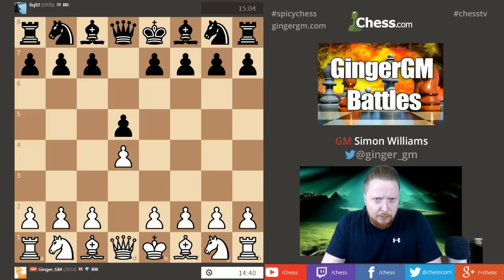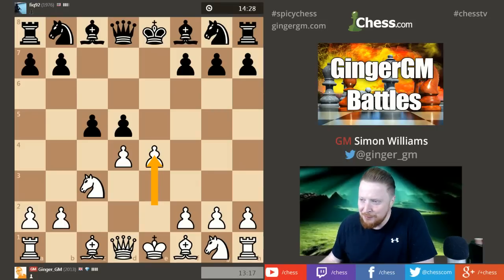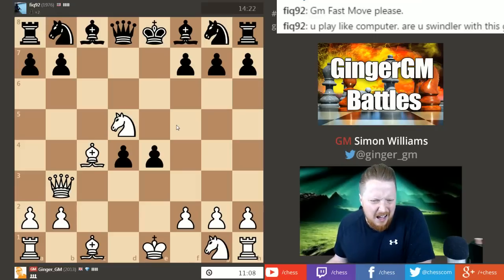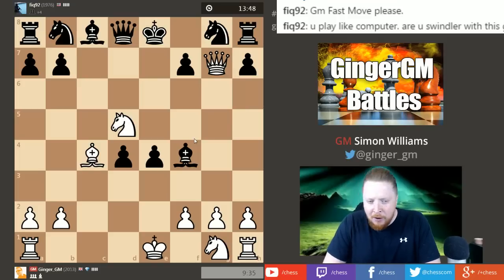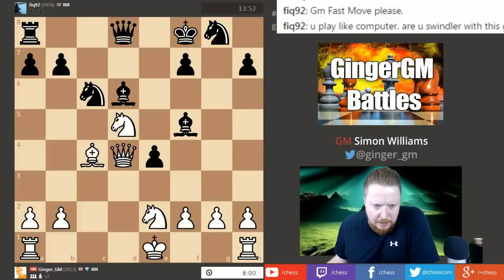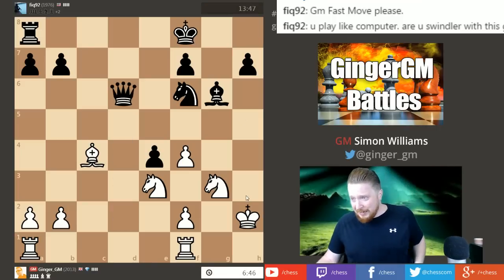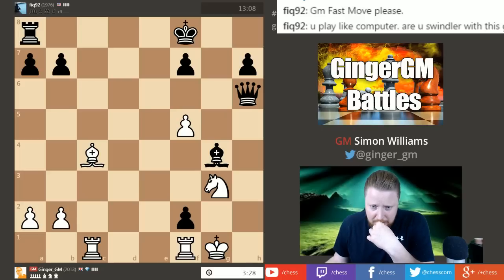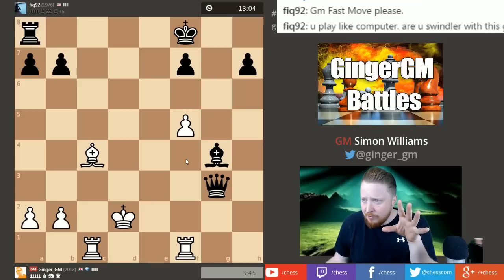Longer Games #2 Climbing the 2500 mountain... Nice way to climb Simon!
In this online game I pick a longer time limit, 15+10, my aim is to really explain the thought processes behind the moves that I am playing.
Hopefully this will help you understand better the way I think, and the way Grandmasters approach the game.